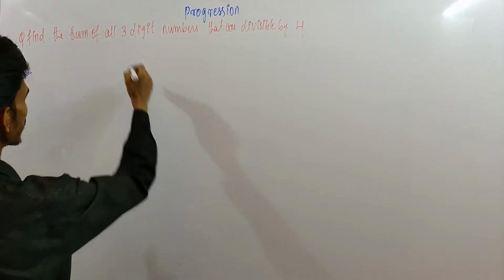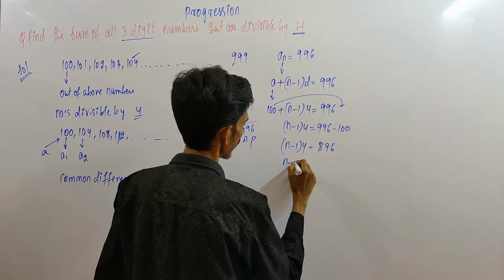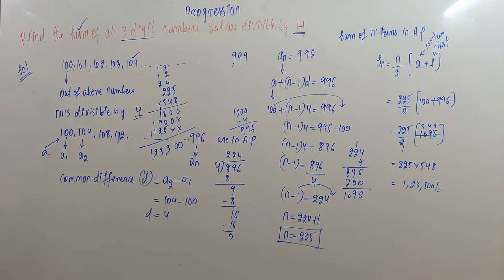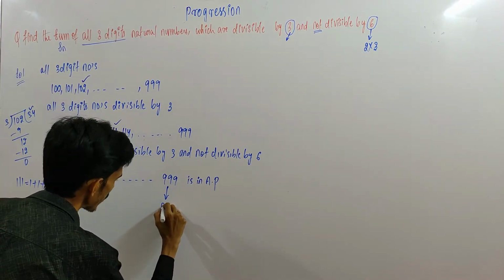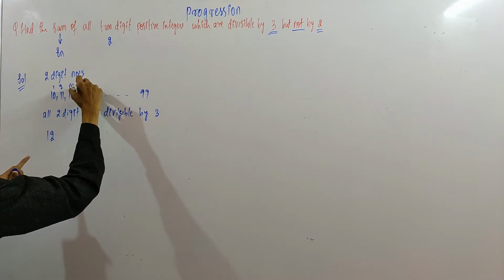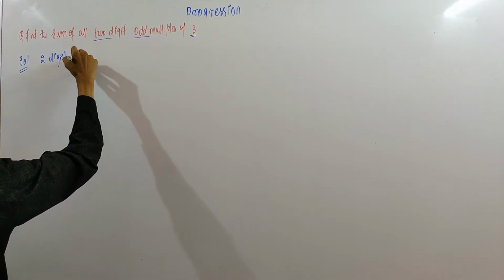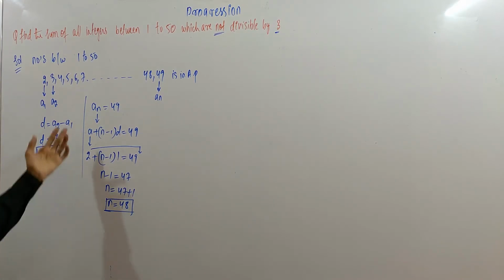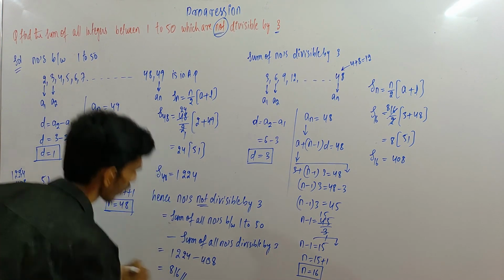Progression/previous yrs questions/10th ssc/maths/sum of n terms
questions based on sum of n terms